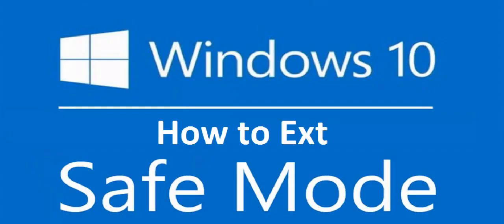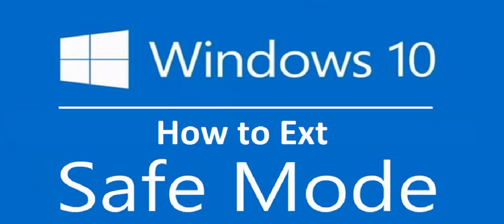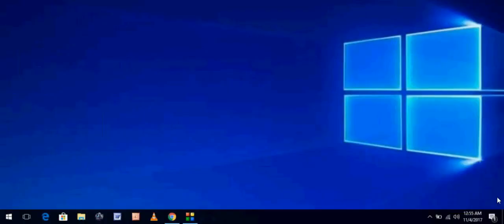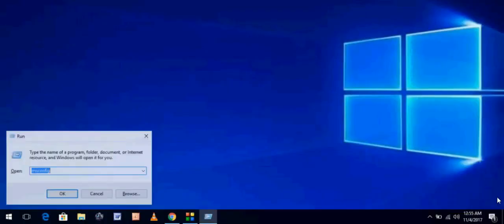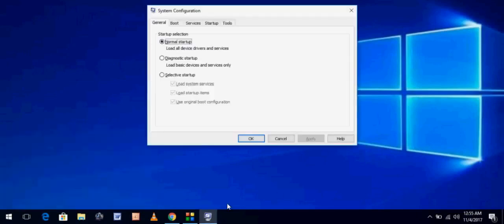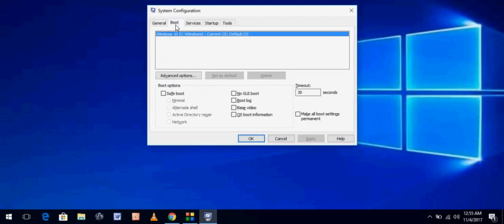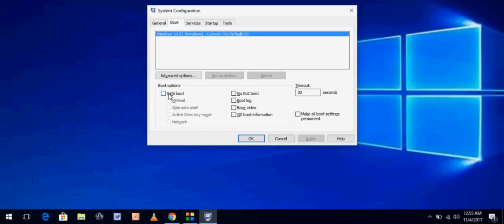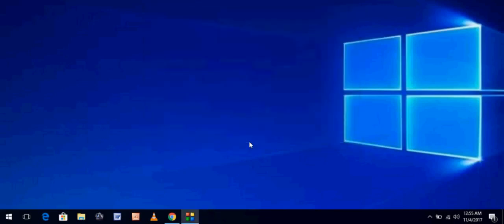How to Exit Safe Mode in Windows 10 PC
How to Exit Safe Mode in Windows 10 PC or Laptop
How To Disable Safe Mode In Windows 10